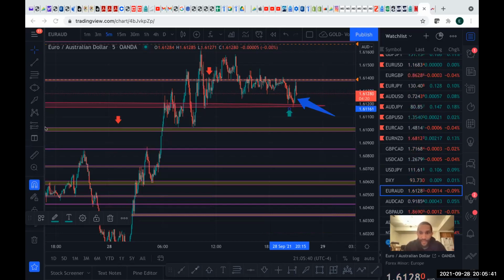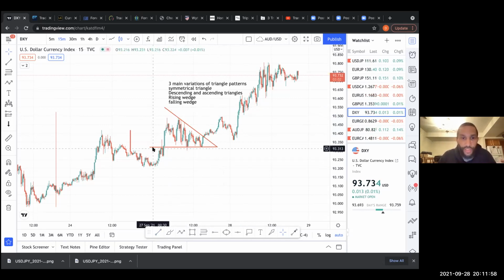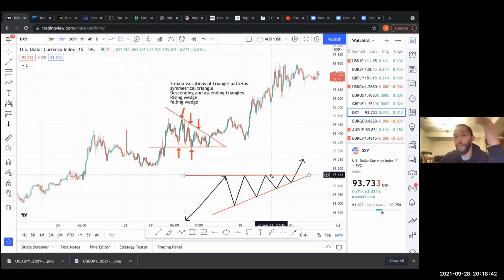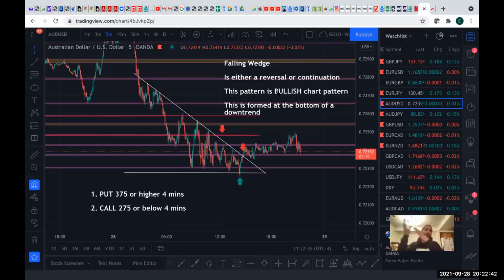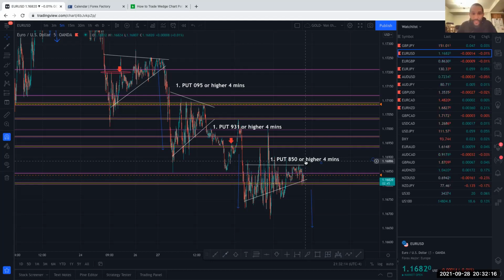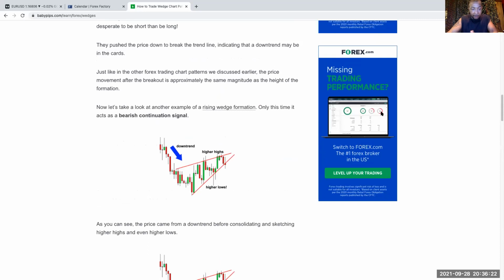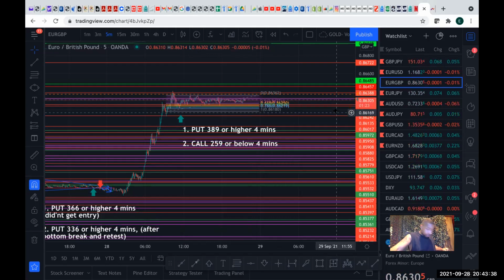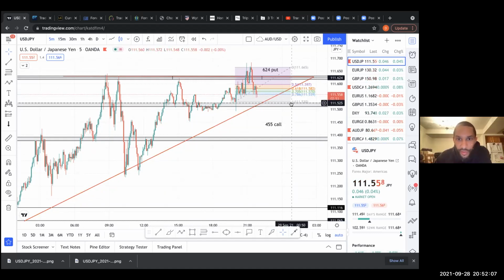Patterns In The Market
Tonight we covered different patterns that you can add to any trading strategy. Continue to add useful tools in your toolbox that will feel natural and second nature when you use them.
Trading is like hunting!
Preparation is the most important part.